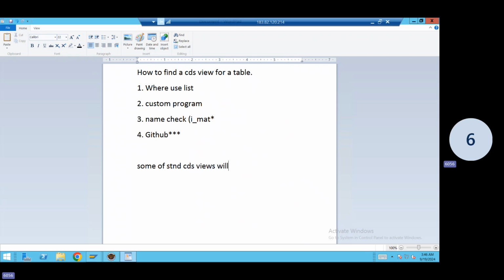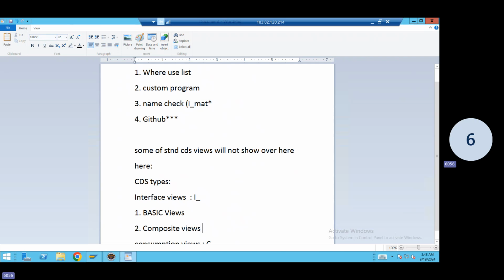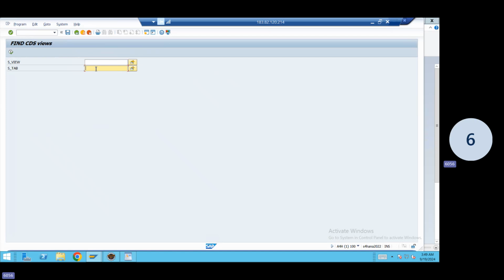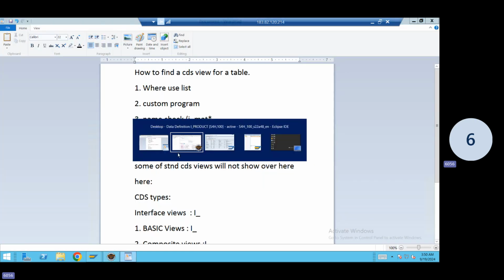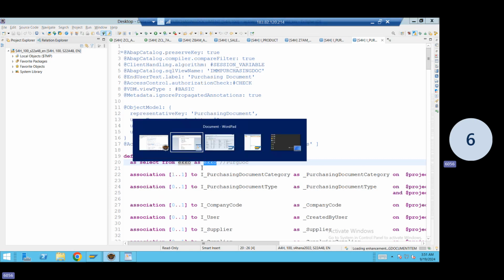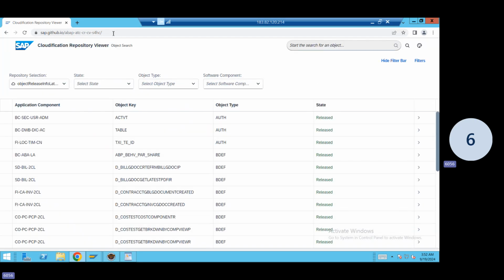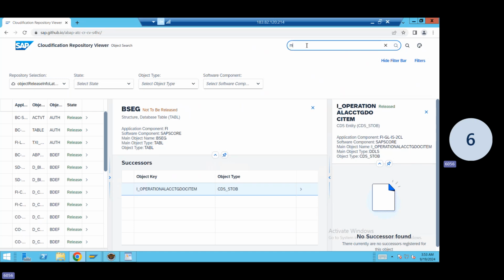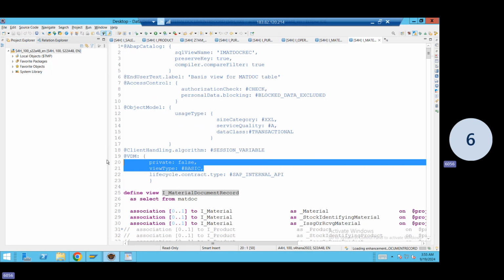How to Find CDS View for a Table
🌟 Video Description:

🔍 Unlock the Secrets of CDS Views!
In this video, we’ll dive into different methods to find the CDS view for a table. 📊✨

💻 Online Training Available in:

SAP ABAP 🚀
SAP ABAP on HANA 🌐
SAP RAP 📈